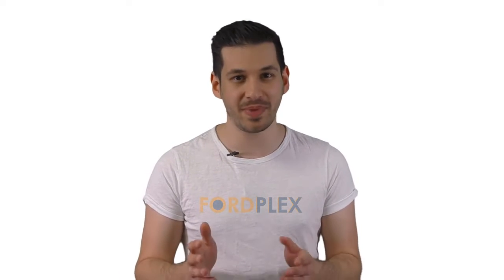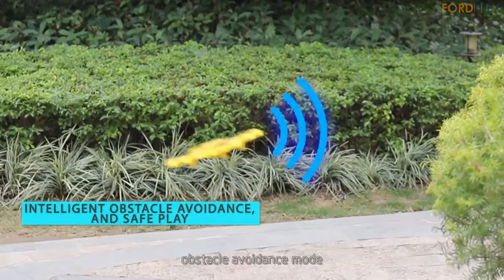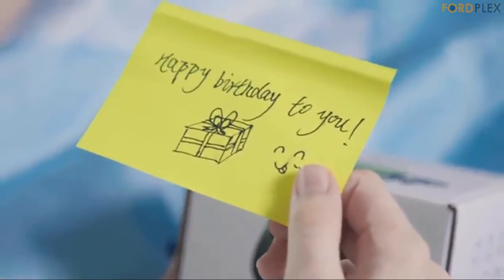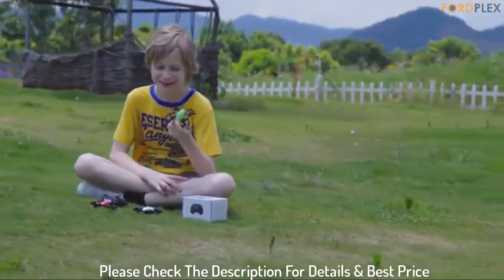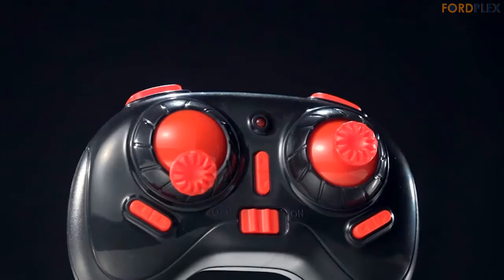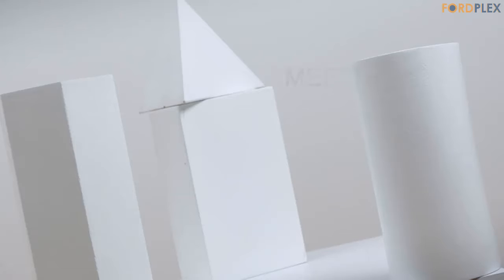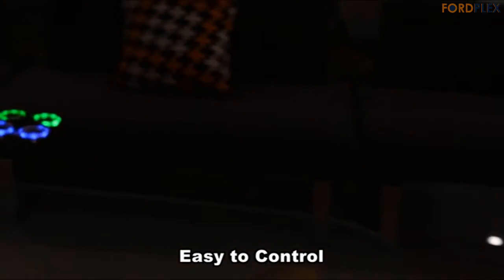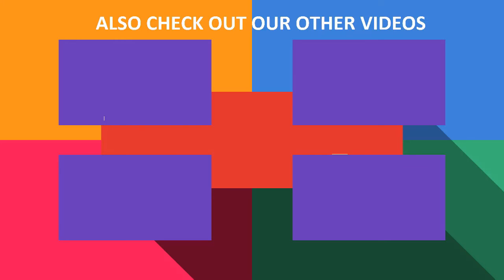Quadcopter Drone | Top 5 Best Quadcopter Drones 2020 Reviews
Quadcopter Drones : Top 5 Best Quadcopter Drones 2020 Reviews By Fordplex
Here are the Top 5 Best Quadcopter Drones 2020 . Which one are you most like from this Quadcopter Drones review list.

 5. UFO Drone for Kids

 4. Potensic A20 Mini

 3. EACHINE Quadcopter Drone

 2. Holy Stone HS210

 1. Veken Mini RC Drone

It took tons of your time and energy to choose the 5 top and best Quadcopter Drones from thousands of them for you. We have a tendency to try to save your time of it. Now you'll be able to choose any of them per your selection and necessities.
We can honestly say that these Top 5 are the Best Quadcopter Drones in the market at this very moment. Additionally we are specially recommended first 3 of them. They're most effective. So pick your Quadcopter Drones and live tension free!